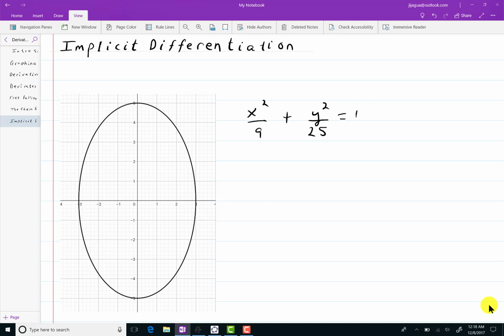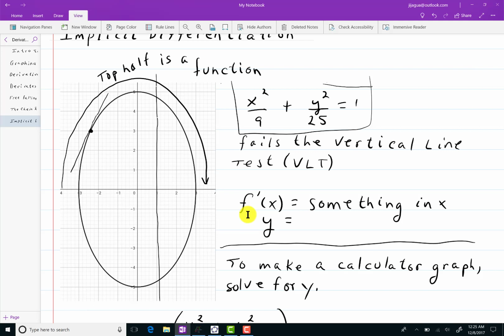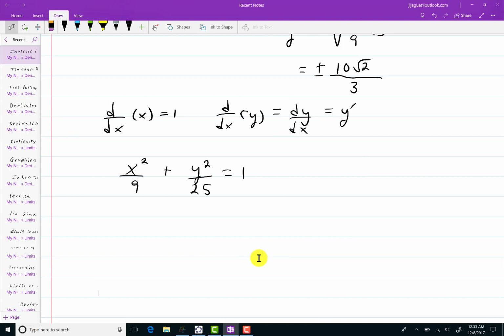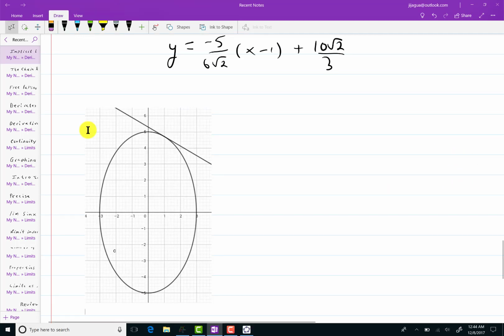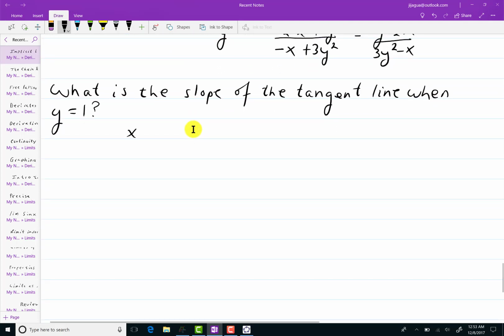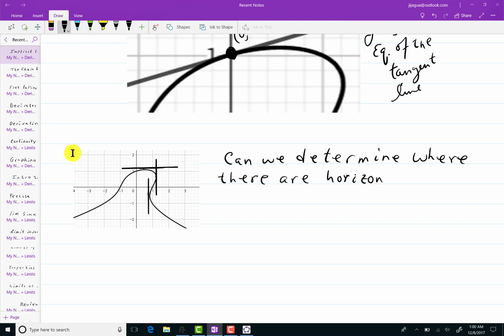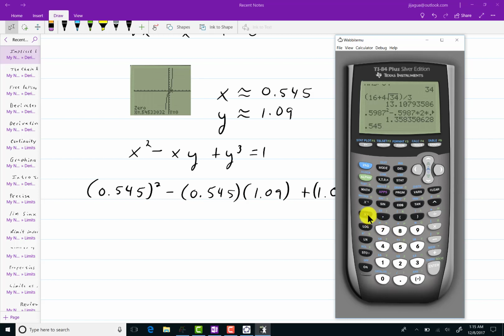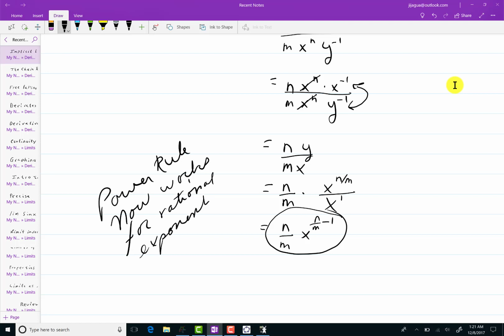Implicit differentiation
I give a general overview on functions vs relations, and then explain implicit differentiation. Several examples are included, as well as showing that the power rule extends to rational numbers.